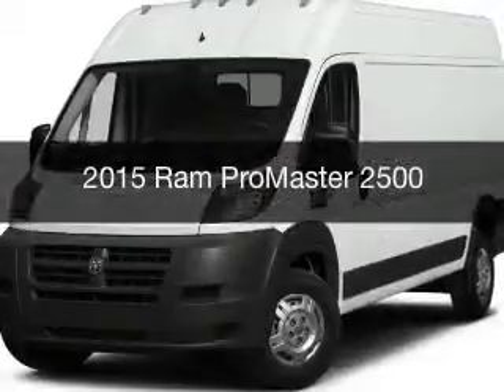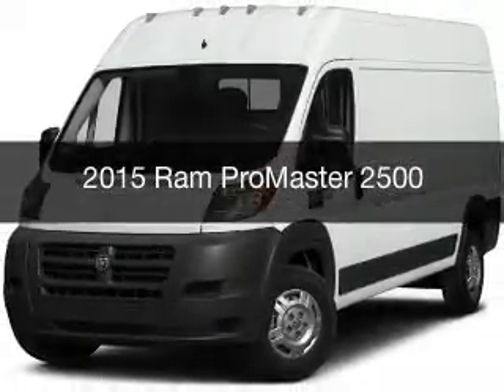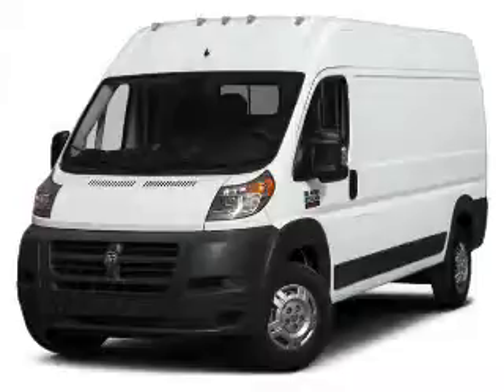2015 Ram ProMaster - Cicero NY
Year: 2015
Make: Ram
Model: ProMaster
Trim: 2500
Engine: 3.6 L, 6 cylinder
Transmission:
Color: White
Mileage: 19
Address:
5885 E Circle Dr